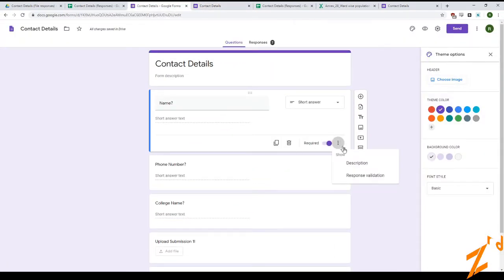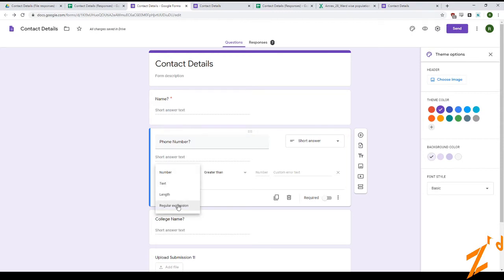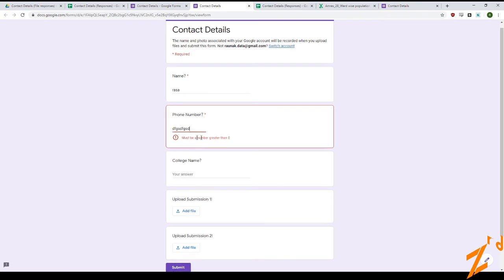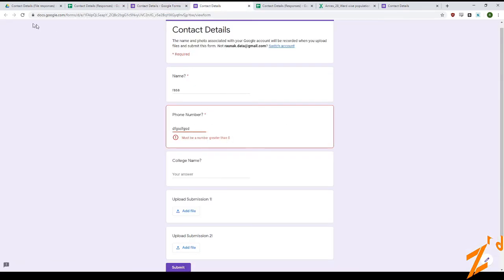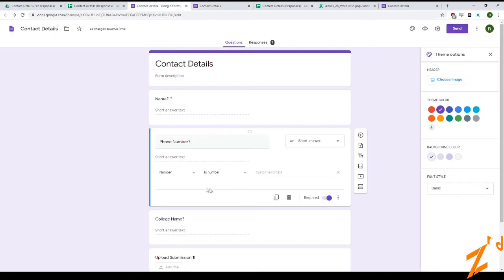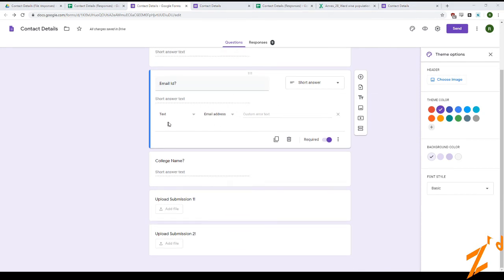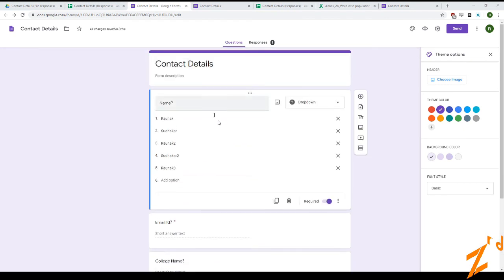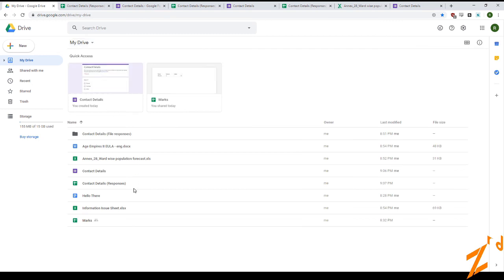Google Drive Tutorial (12/12) - Google Forms and Data Validation